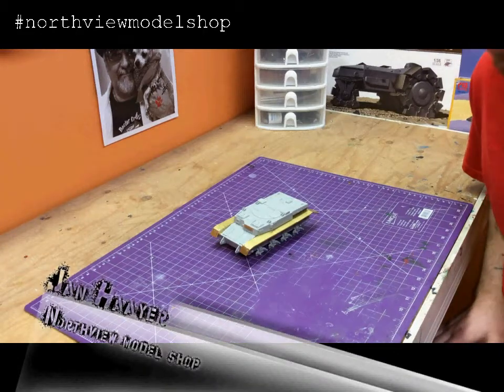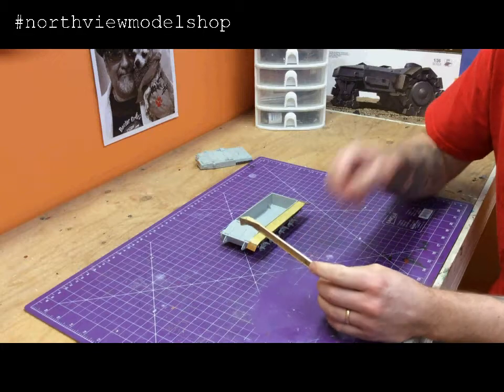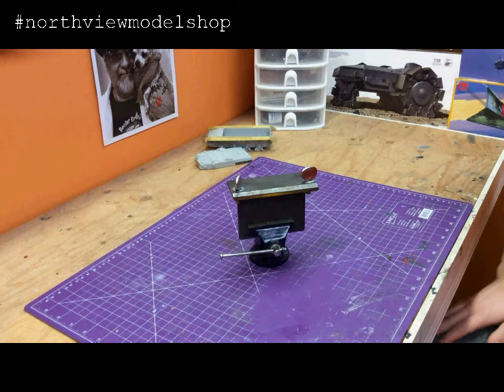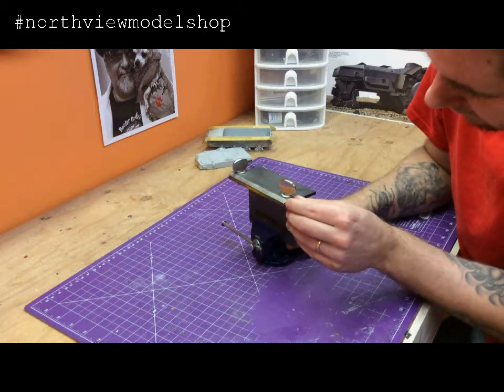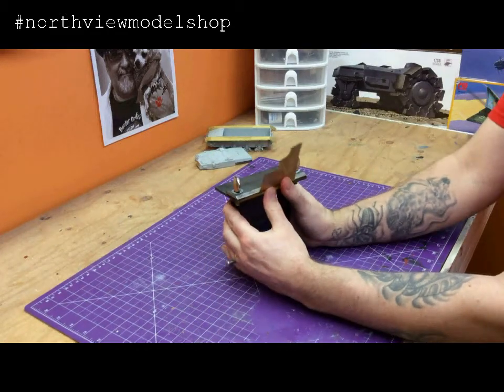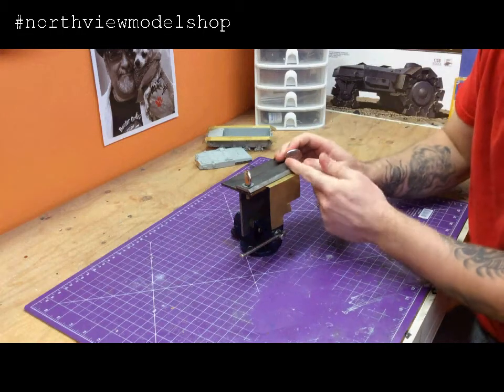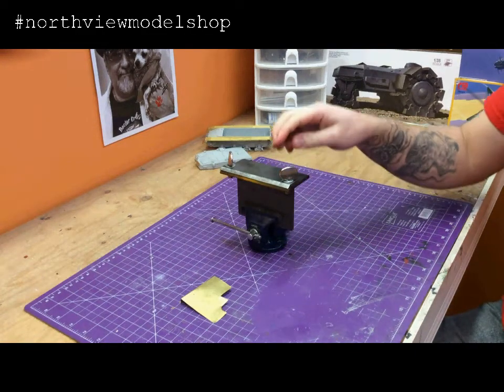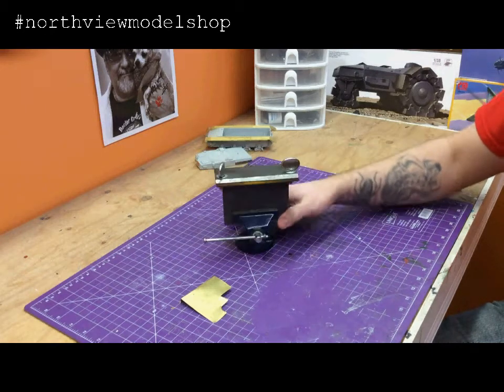Homemade Photo Etch Bender